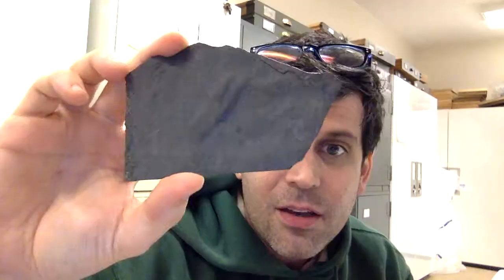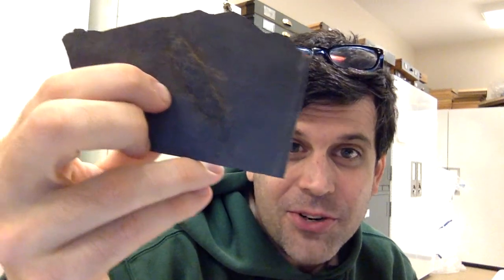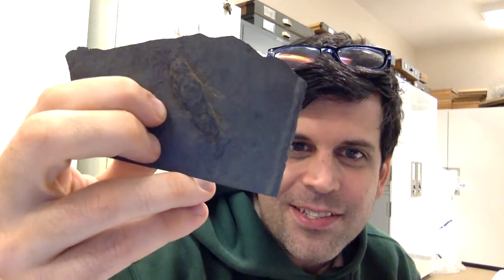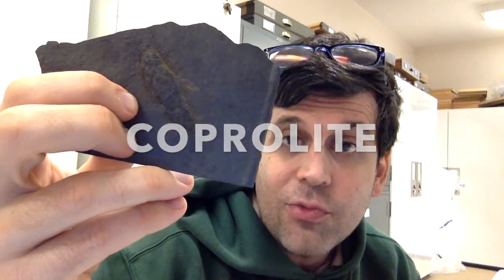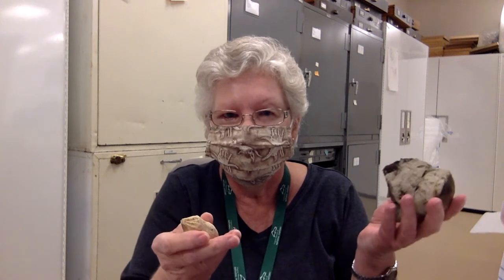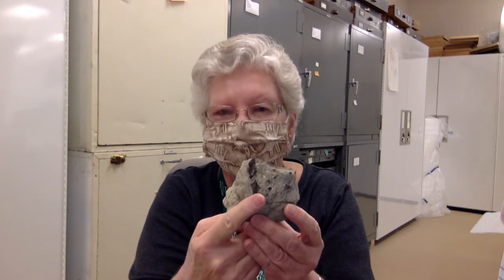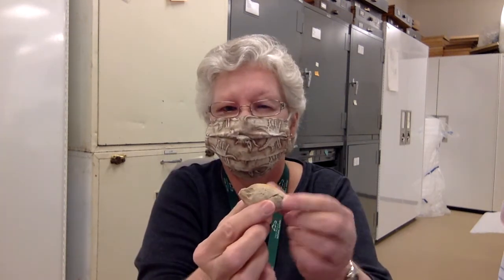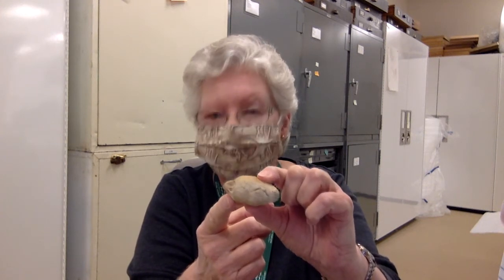Tales of Ancient Life: The Tale of Fossil Poop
In this latest episode of "Tales of Ancient Life", Assistant Curator of Paleontology Dr. Adam Pritchard and Paleontology Research Volunteer Alicia Lantz put the spotlight on the glamorous world of fossilized animal poop (refered to as coprolites by paleontologists)!